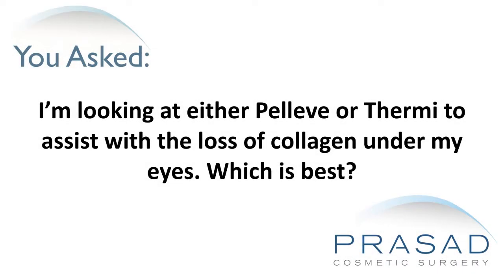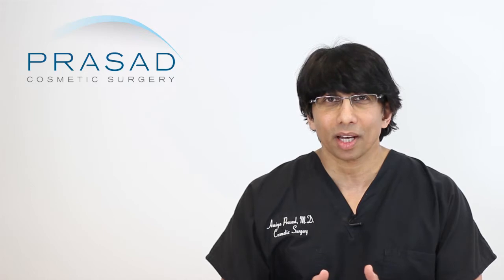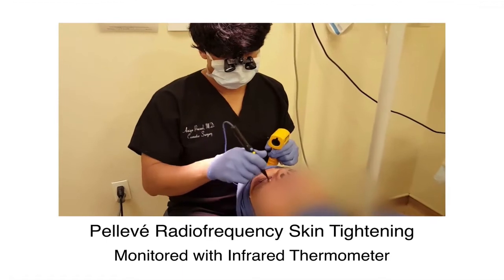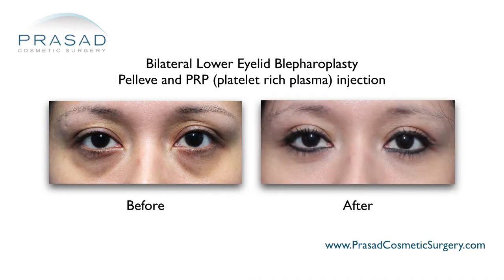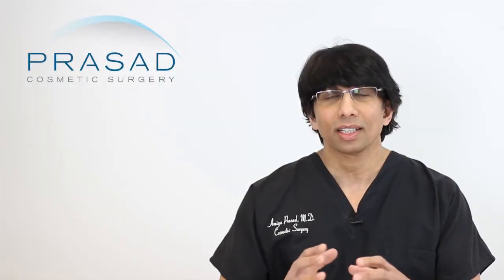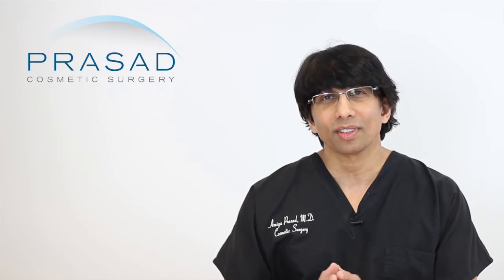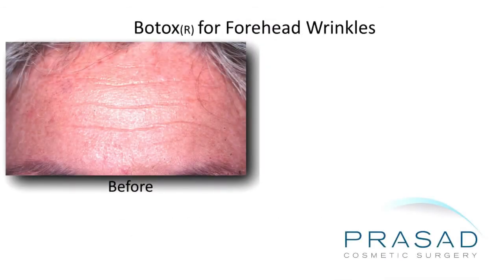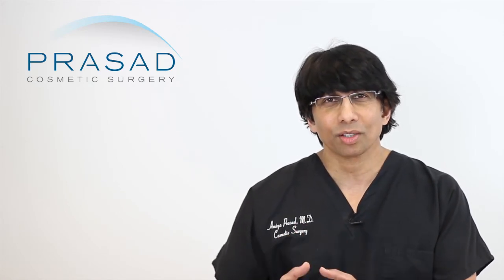How Pelleve and Thermi Work the Same in Generating Collagen, and Other Ways to Improve the Skin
To learn more about Dr. Prasad's background and training, please got

Someone underwent a Thermi session and didn’t see any noticeable difference after the treatment. They know it takes about 3 to 4 sessions to see a difference, but they are concerned about the expensive cost of the treatment. They want to know if Pellevé is similar to Thermi in terms of technology, since Pellevé is significantly less expensive.

New York oculoplastic and reconstructive surgeon Amiya Prasad, M.D. reviews this person’s concerns in this video, and explains how there can be different treatments or combinations for facial aging concerns, and how the science behind Thermi and Pellevé are actually the same:

1:20 — Dr. Prasad details his background training in cosmetic oculofacial plastic and reconstructive surgery, as well as his experience as a facial rejuvenation specialist

1:53 — Dr. Prasad explains how Thermi and Pellevé are similar, and how the technology works to trigger collagen remodeling

4:00 — How skin rejuvenation often involves a combination of treatments, rather than just one single device

5:03 — The role of platelet-rich plasma in skin rejuvenation

5:33 — How facial skin aging is due to a combination of different internal and external factors

6:12 — The commoditization of facial rejuvenation treatments; the importance of looking at the patient’s concerns from a more global perspective; and the benefit of having several treatment modalities available in the clinic for use

7:53 — Dr. Prasad’s recommendation